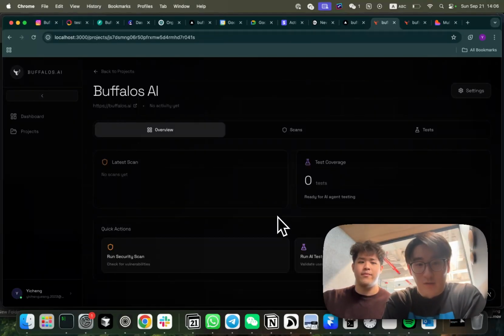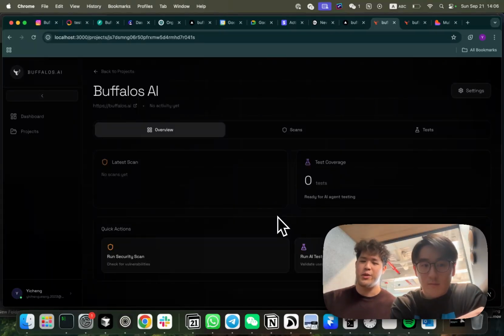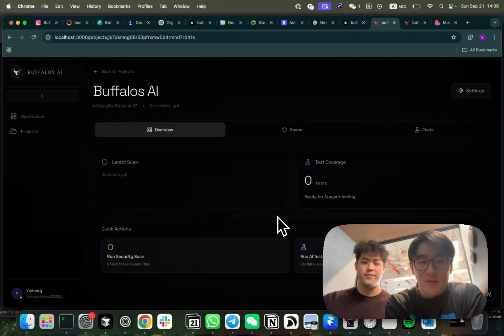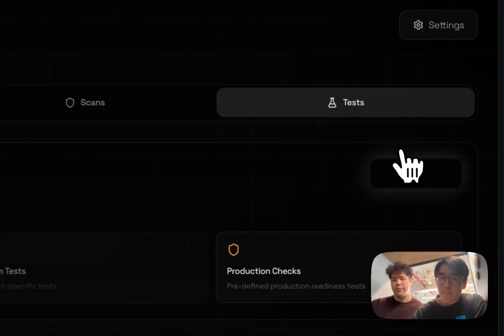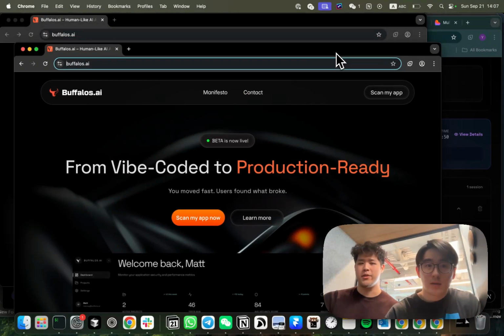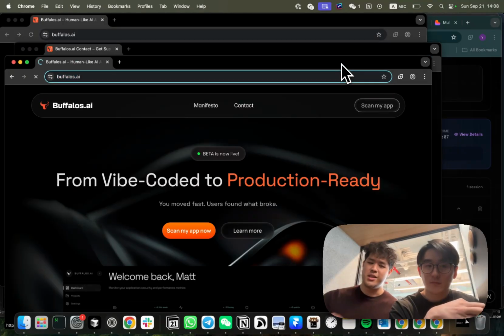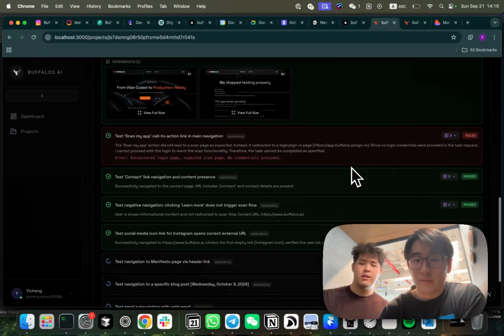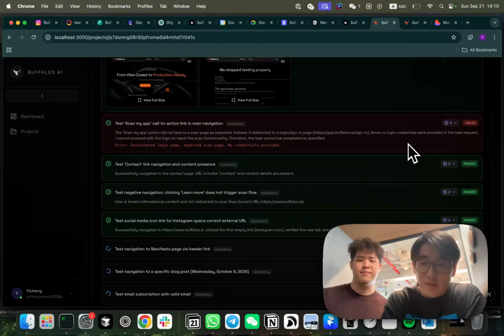Buffalos AI beta demo - YC & Kenji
Our founders Yichen and Kenji showcase Buffalos.

Don't ship on vibes guys!